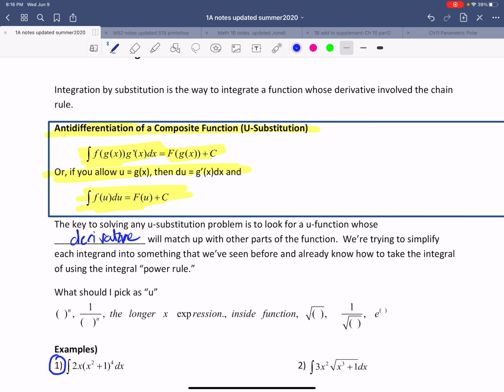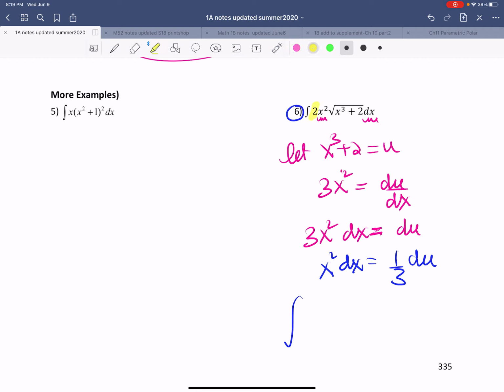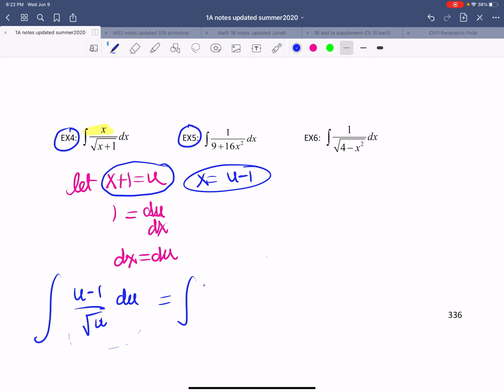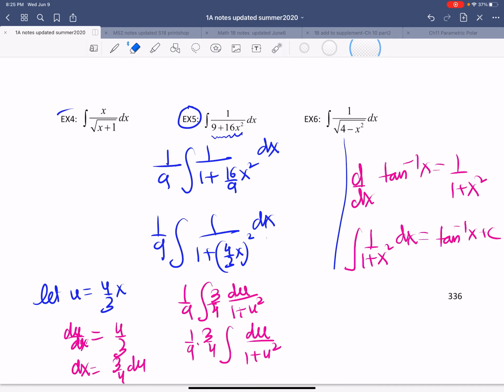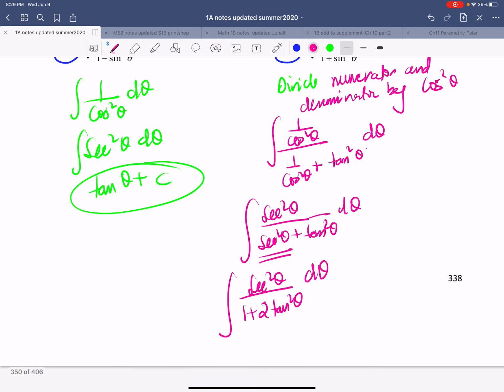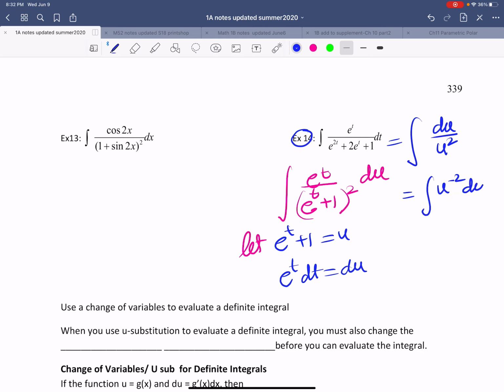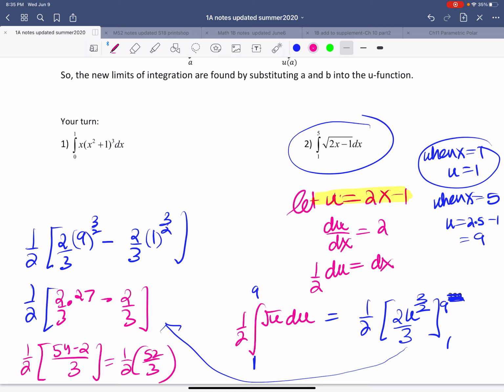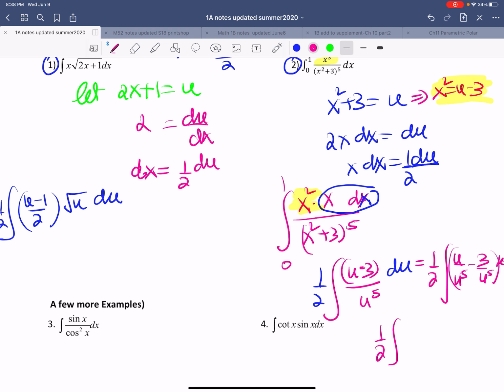review-U substitution integration